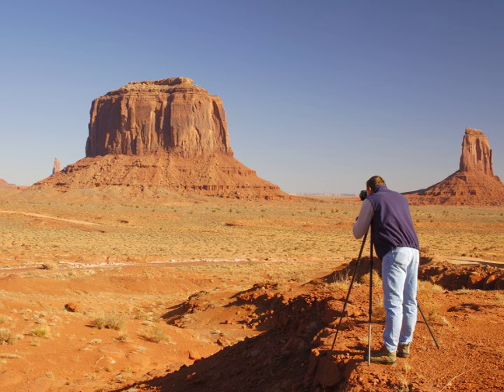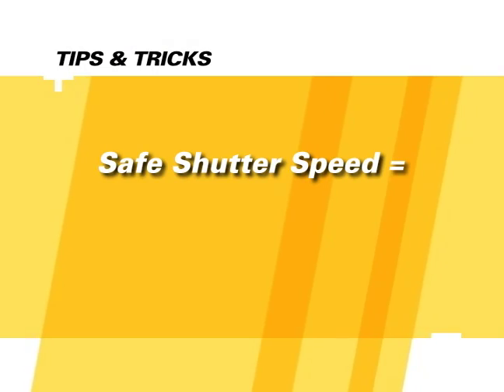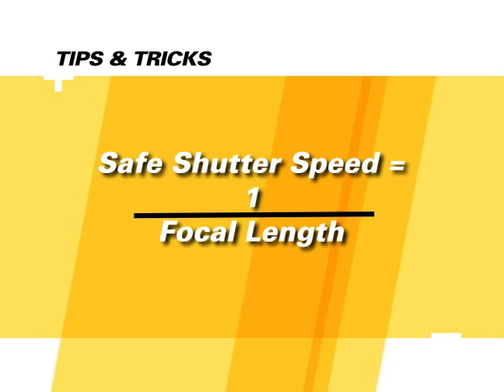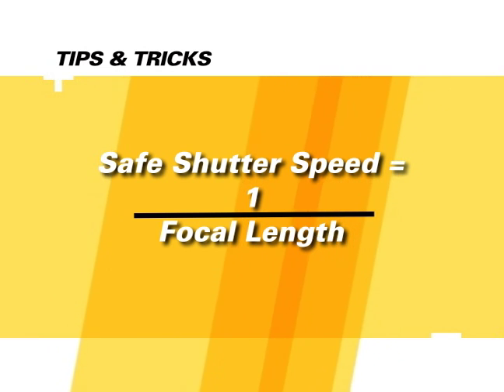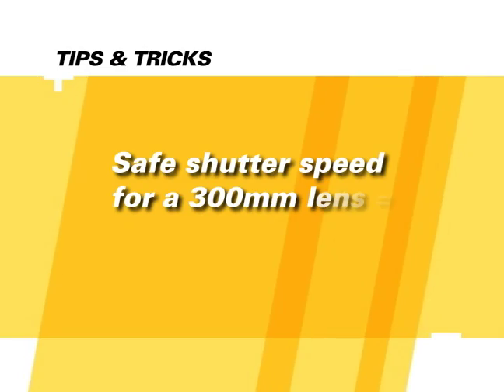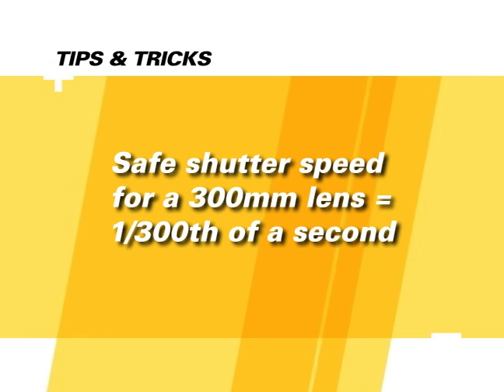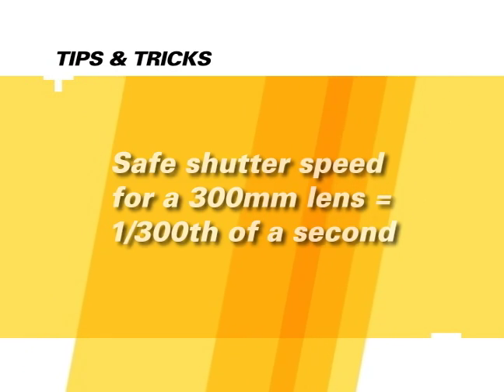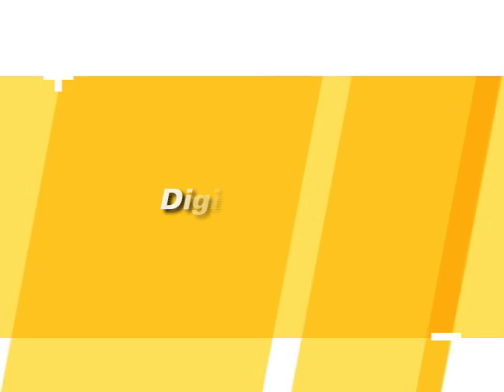Nikon D300 (Chapter 6) Instructional Guide by QuickPro Camera Guides